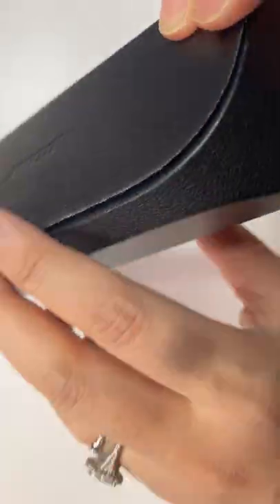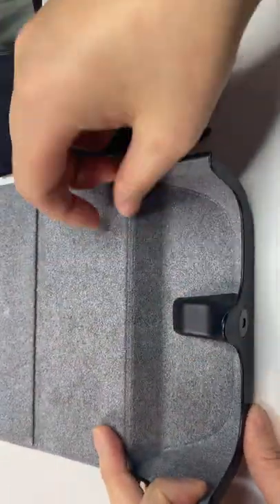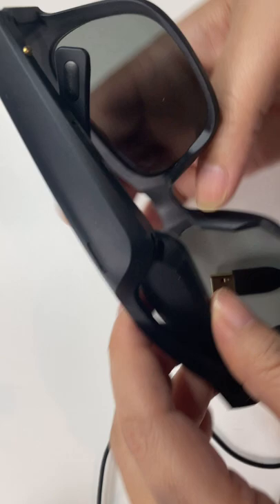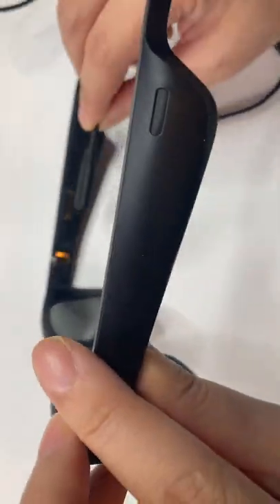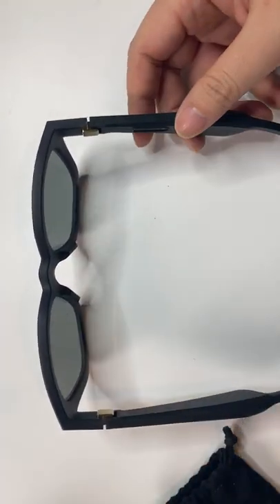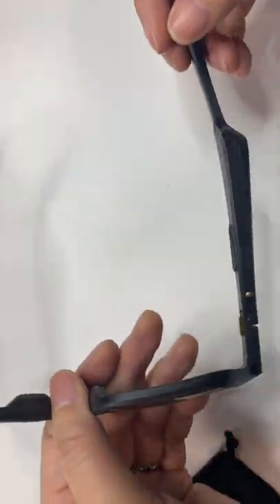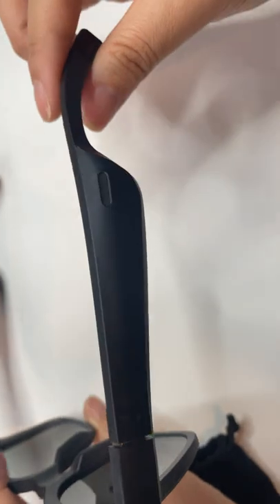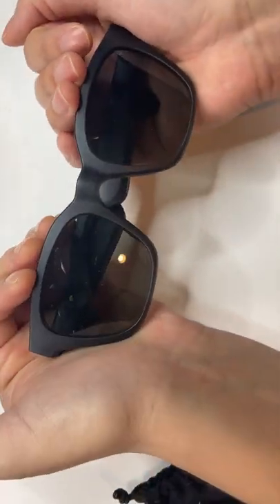Sunglasses with built in speakers from Bose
6513 132nd Ave NE No. 142, Kirkland, WA 98033